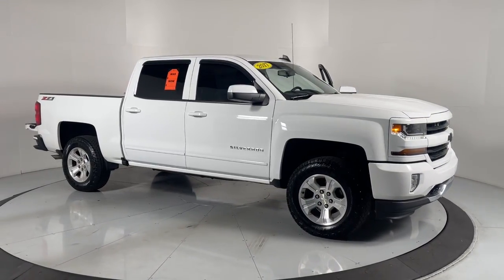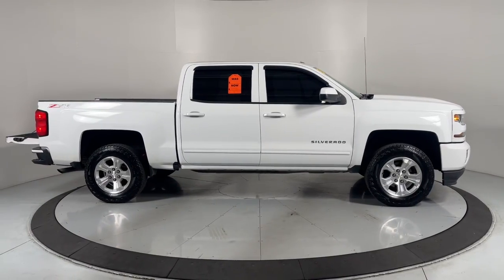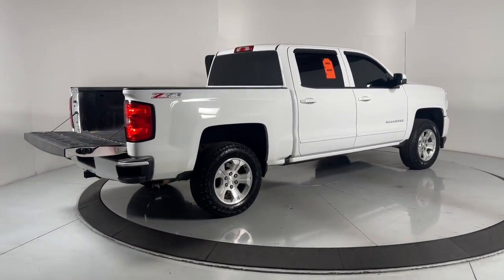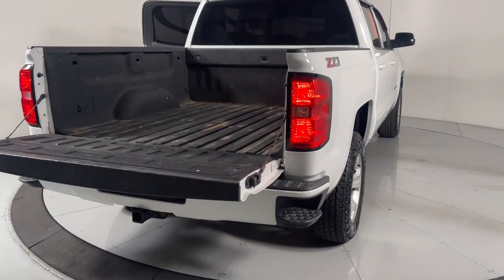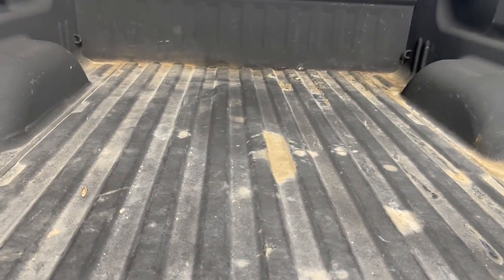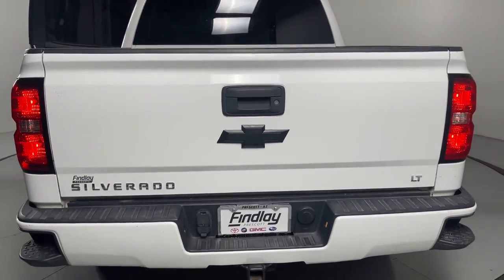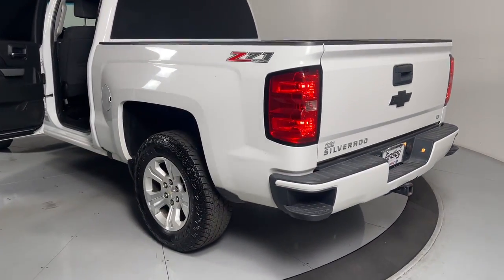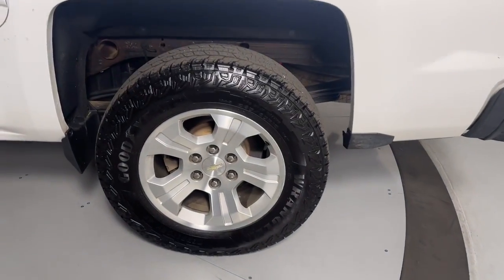2017 Chevrolet Silverado_1500 Prescott, Flagstaff, Phoenix, Bullhead City, Havasu, SG3414A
Summit White Used 2017 Chevrolet Silverado_1500 available in 1006 Commerce Drive, Prescott, Arizona at Findlay Buick GMC Prescott. Servicing the Prescott, Flagstaff, Phoenix, Bullhead City, Havasu, area.

Welcome to Findlay Buick GMC in Prescott AZ. We can deliver nationwide... We have multiple locations with over 600 cars in stock. This Chevrolet Silverado 1500 is equipped with the following options:brbr6-Speed Automatic Electronic with Overdrive 4WD Black Cloth.brbrbrSummit White 2017 Chevrolet Silverado 1500 LT LT2 4WD 6-Speed Automatic Electronic with Overdrive EcoTec3 5.3L V8brbrOdometer is 5541 miles below market average!brbrAwards:br  * 2017 KBB.com 10 Most Awarded BrandsbrbrbrReviews:br  * Quick acceleration and strong towing/hauling ability thanks to available V8 engines; front seats are comfortable for long drives; cabin is pleasingly quiet at highway speeds; long list of available options allow for extensive customization. Source: Edmunds